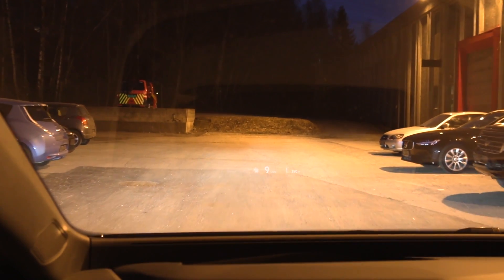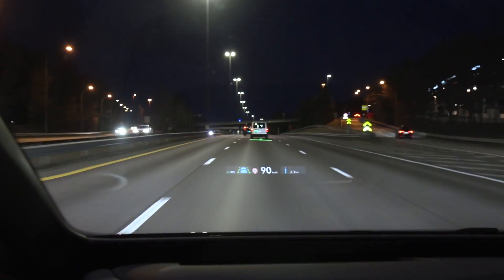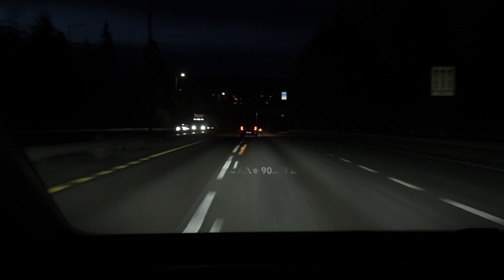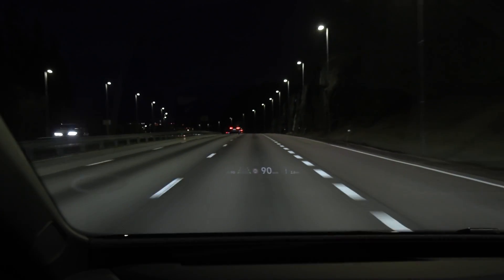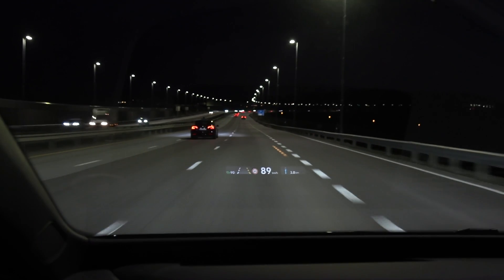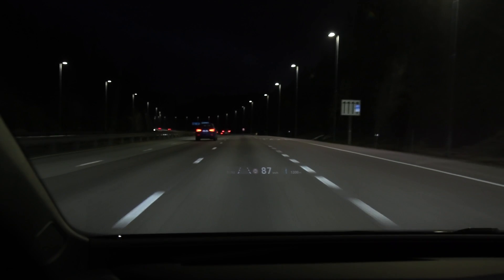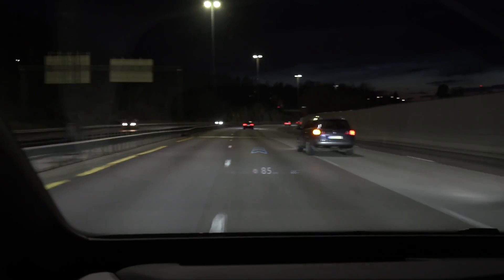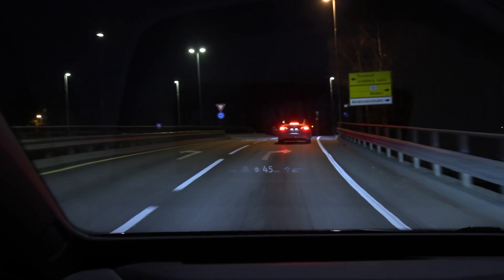VW ID3 Augmented Reality & Travel Assist demo